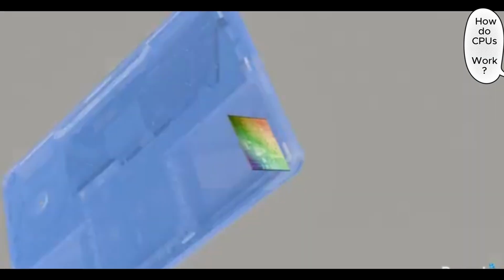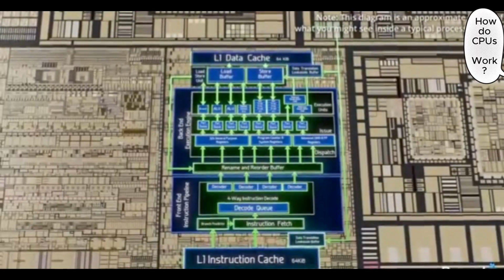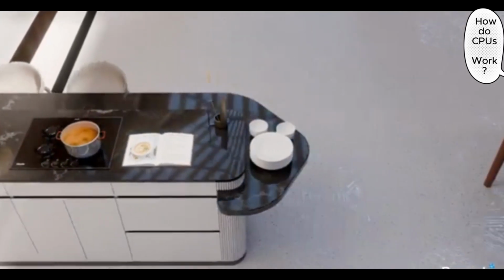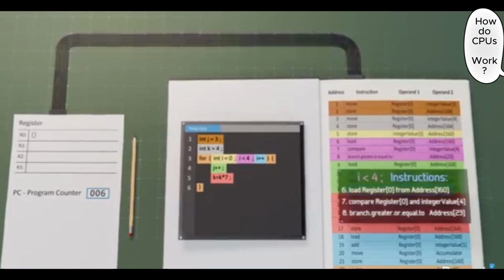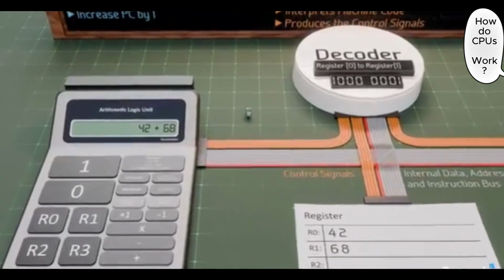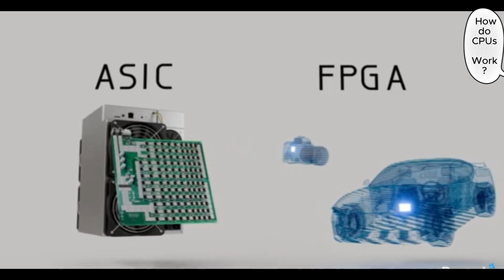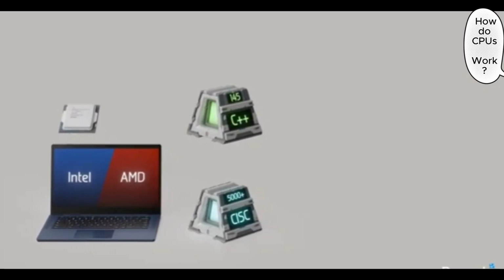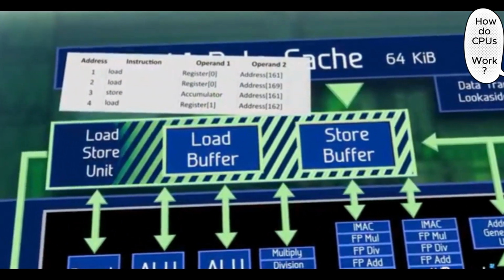How do CPUs Work?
In this video, you’ll get a 3D, behind-the-scenes look at how a Central Processing Unit actually operates. CPUs are extraordinarily complex chips that underpin almost every piece of modern technology—from desktop PCs and laptops to game consoles, smartphones, and countless other everyday devices.

Inside a CPU are tens of billions of transistors wired together into billions of logic gates, forming what is essentially an incredibly fast calculator. But more accurately, a CPU is a machine for processing instructions and shuffling data around. At the heart of every CPU lies the same fundamental process: the Fetch–Decode–Execute cycle. This loop is what gives CPUs their power, but it’s also a core limitation of their design. Join us as we break down this cycle step by step and explore how a CPU really works.